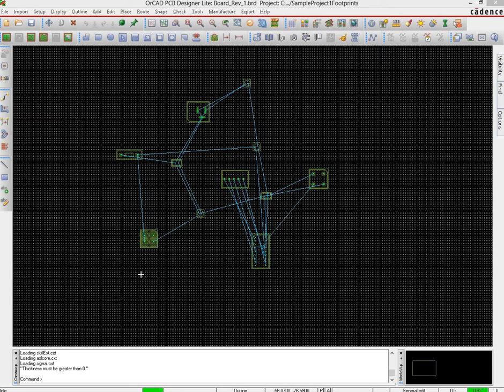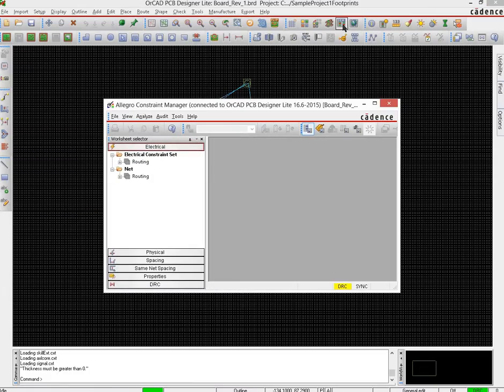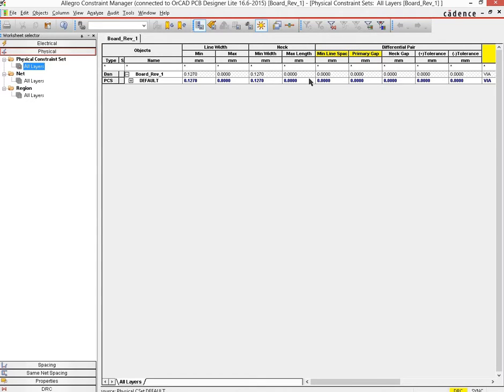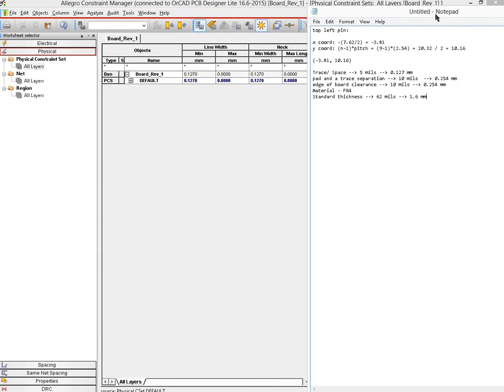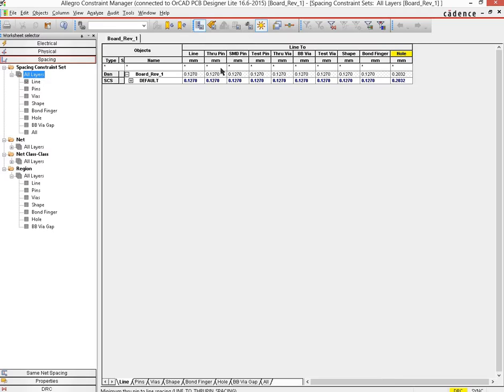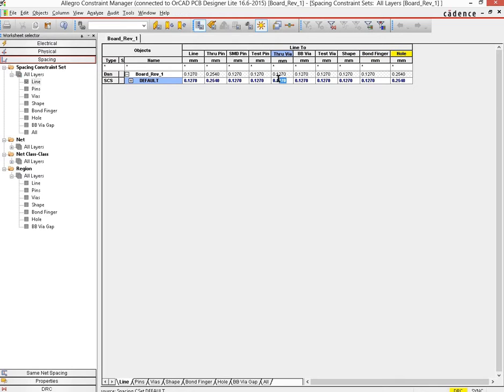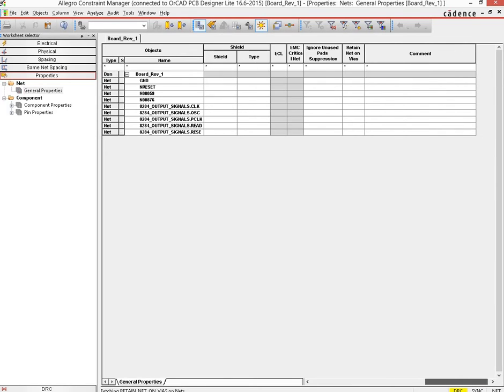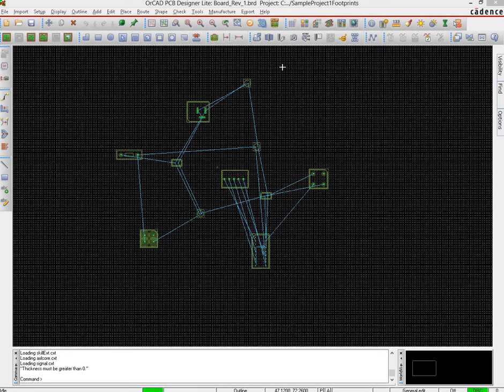Working with Constraint Manager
Setting up Constraint Manager to reflect Manufacturer limits.